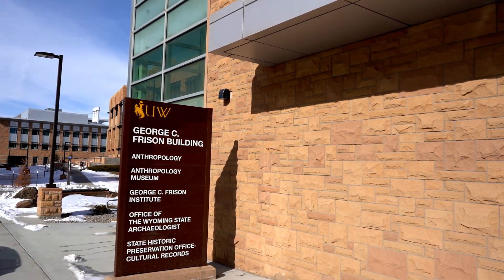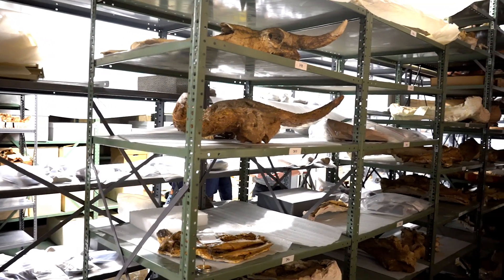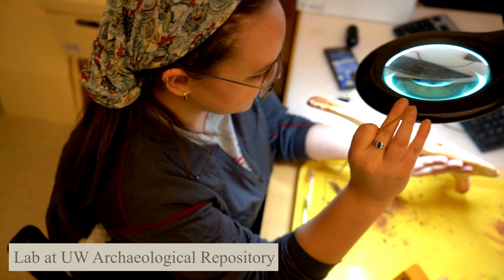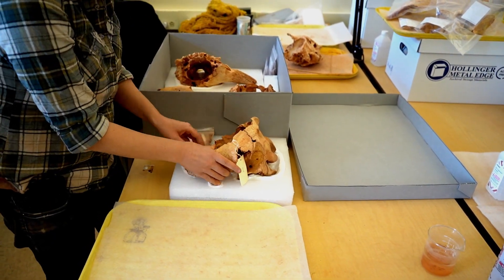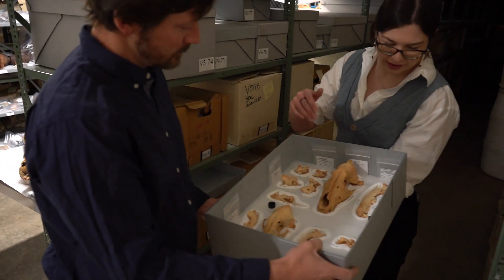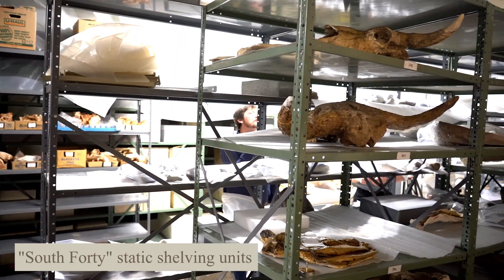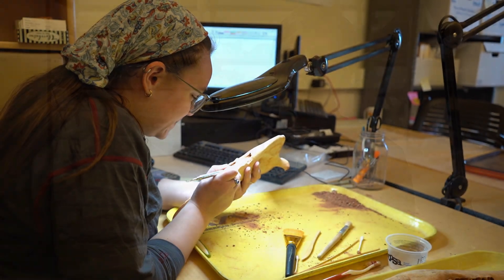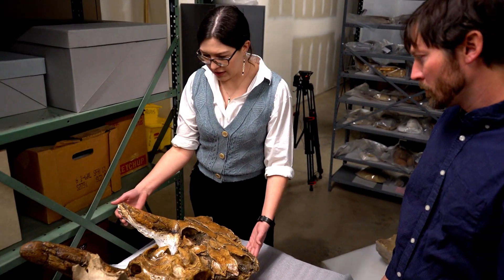Future of the University of Wyoming Archaeological Repository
This video is a description of the University of Wyoming Archaeological Repository (UWAR) that makes the case for expansion and renovation of a portion of the facility. We created this video for planning purposes, but any curation professional might enjoy it.